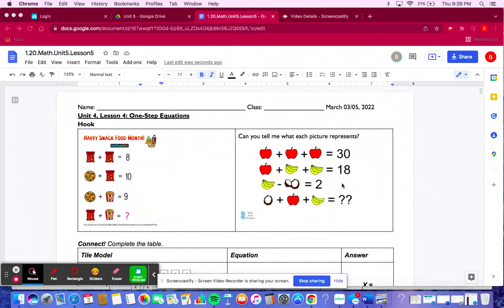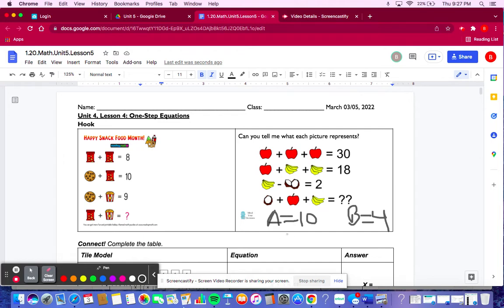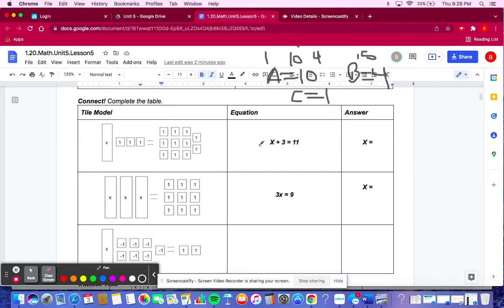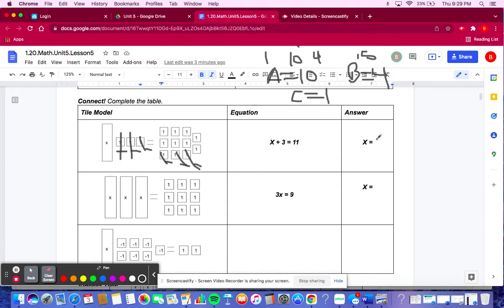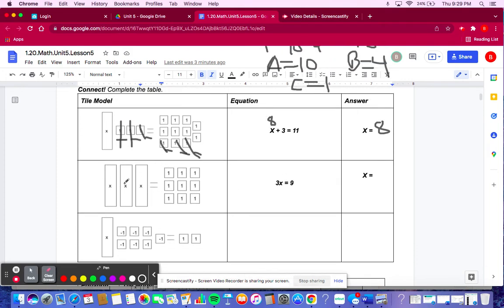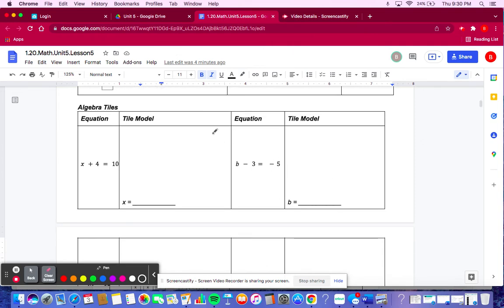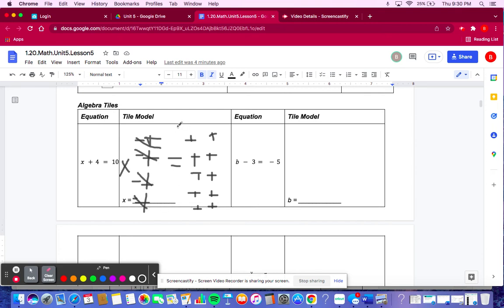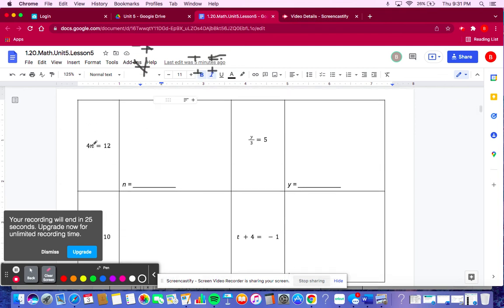March 4th Lesson.: One step equations